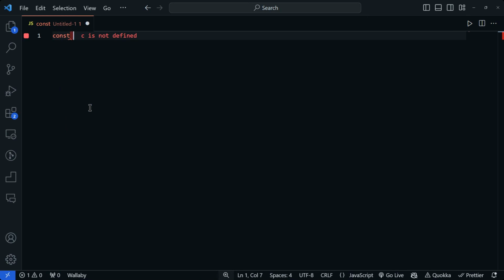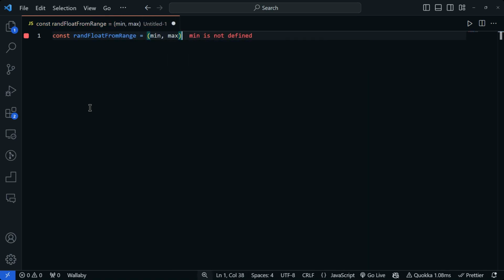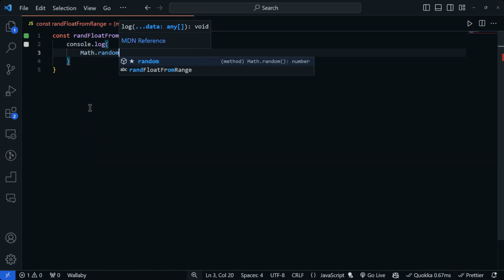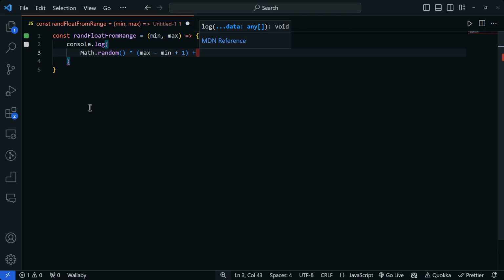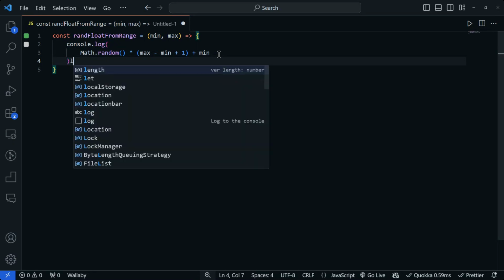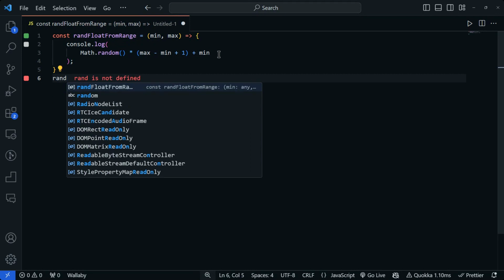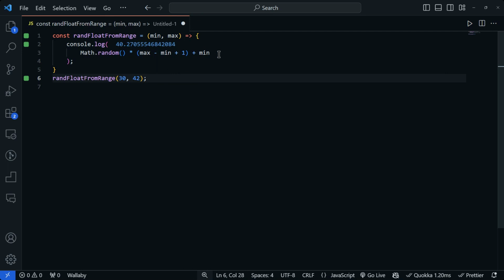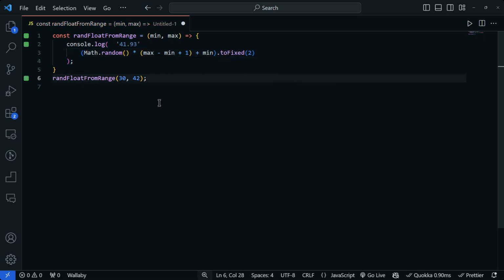Pick a float from a range of floats or nums in JavaScript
In this quick and engaging tutorial, we'll dive into the world of JavaScript to explore how you can easily pick a random float from a specified range of numbers.

Whether you're developing games, simulations, or just want to add some unpredictability to your web projects, this video is for you! We'll break down the process into a simple 2-3 line function that you can implement in no time.

Perfect for beginners and experienced developers alike, this guide will enhance your JavaScript toolkit with a handy, reusable code snippet. Don't miss out on adding this cool functionality to your coding arsenal. Let's get coding!